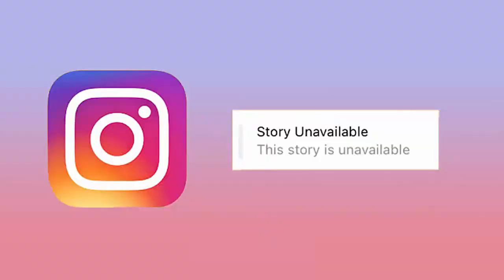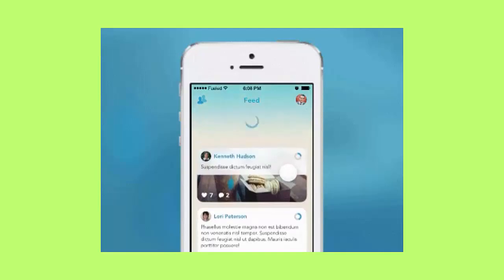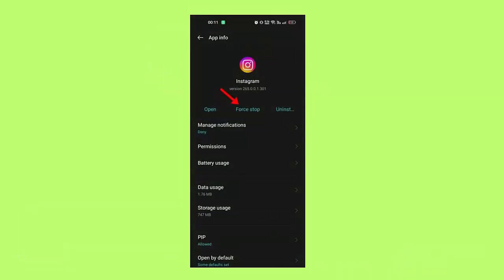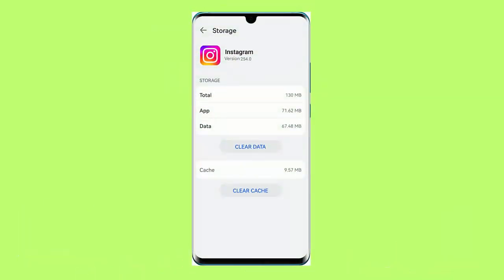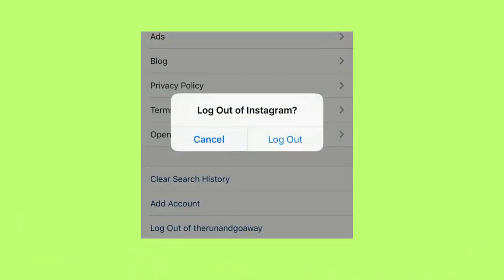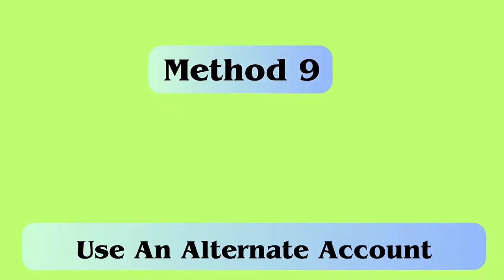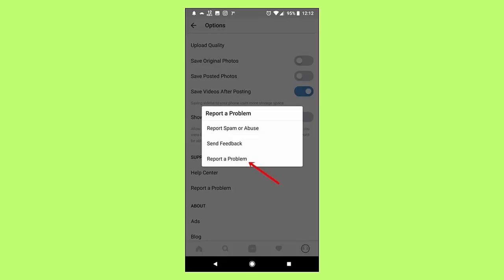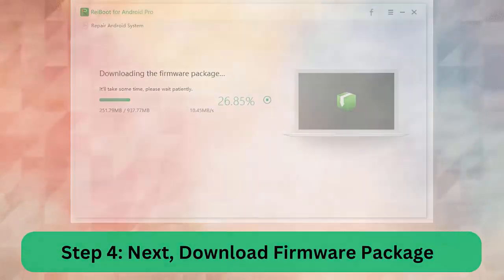[100% SOLVED] How To Fix "This Story Is Unavailable" On Instagram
Have you encountered "this story is unavailable" error while accessing Instagram app? If yes then don't worry as this video guide will help you to fix Instagram "this story is unavailable" error on Android phones.

Key moments:
👉0:00 Intro & details
👉0:35 Method 1: Refresh Instagram Feed
👉0:55 Method 2: Check For Stable Internet Connection
👉1:15 Method 3: Force Stop Instagram App
👉1:38 Method 4: Restart Your Device
👉1:54 Method 5: Delete Instagram Cache
👉2:15 Method 6: Check For Instagram Update
👉2:35 Method 7: Logout & Login To Instagram App
👉2:59 Method 8: Uninstall & Reinstall Instagram App
👉3:20 Method 9: Use An Alternate Account
👉3:41 Method 10: Contact Instagram
👉4:00 Method 11: Use a Professional Repair Tool

Social Media-